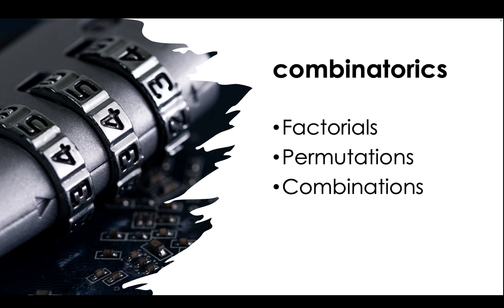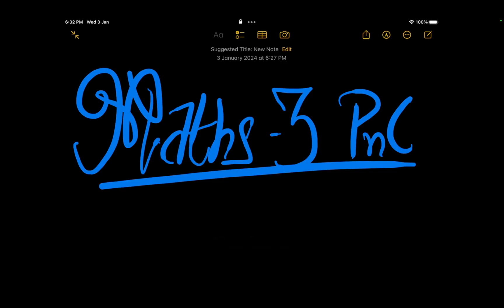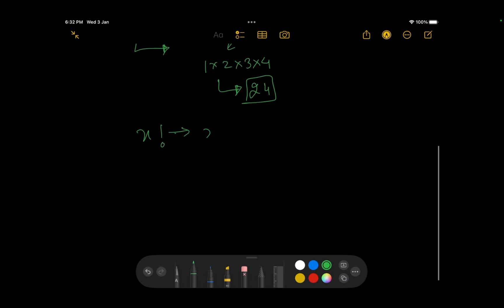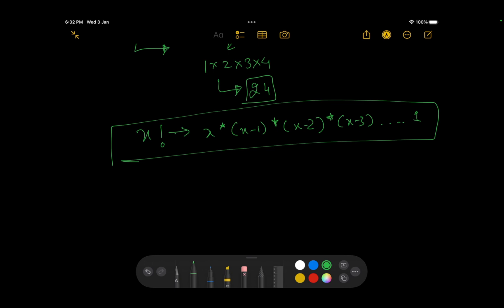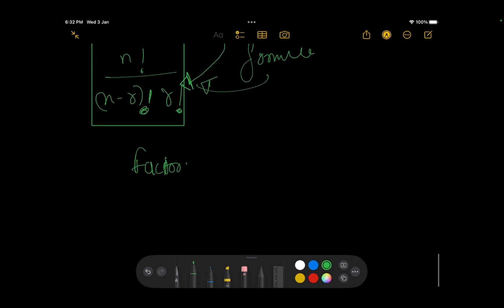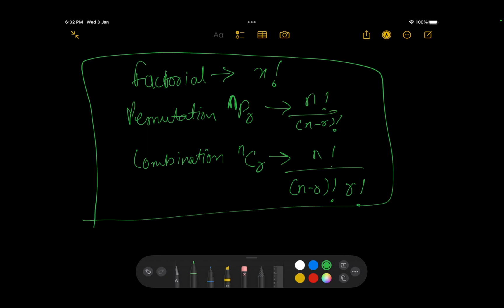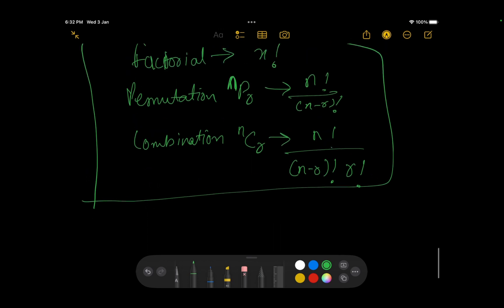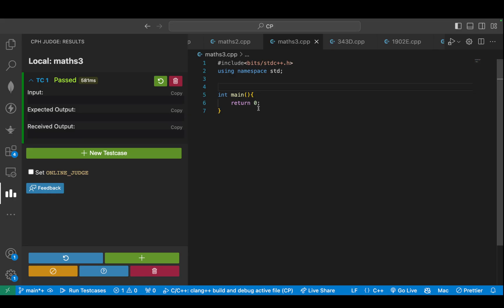Maths for CP Part 3 | Combinatorics | ACD course video-3